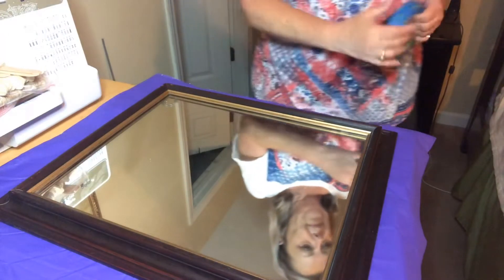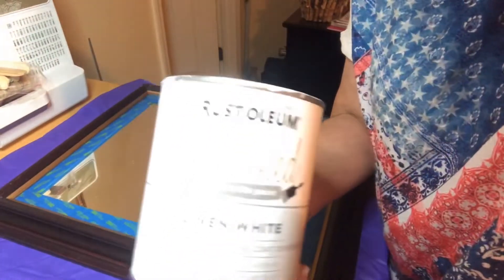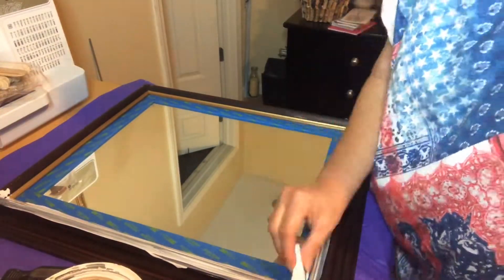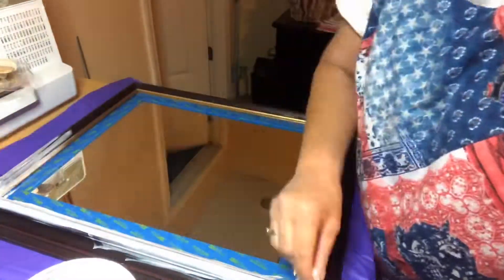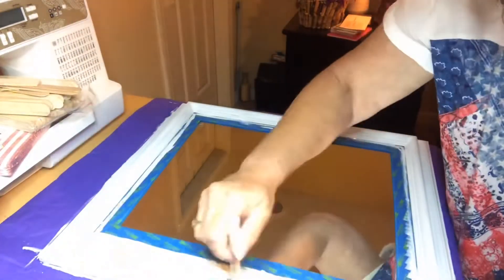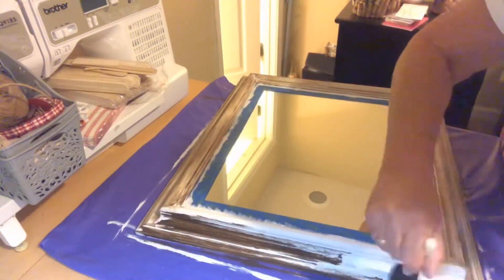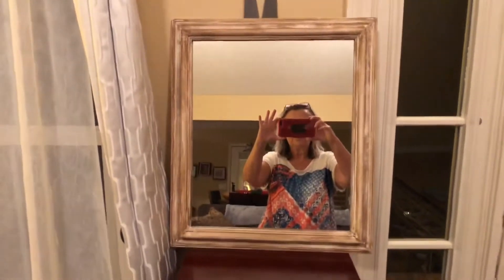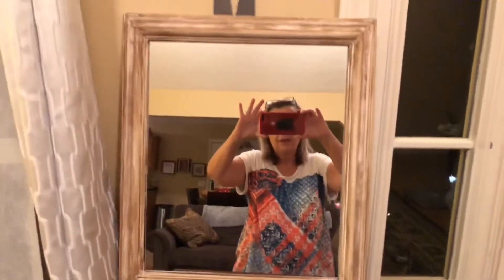Thrift Store Makeover•Trash to Treasure•Goodwill Thrift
thriftstoremakeover Check out this Goodwill trash to treasure makeover. I will show you the before and after on this thrifted piece. Join me as I participate in this challenge hosted by Happily Thriving Heidi and Jessica at Measure and Mix. Their channels and the playlist is linked below!